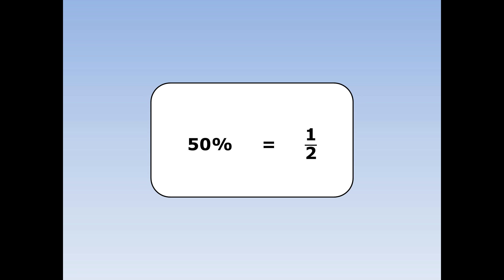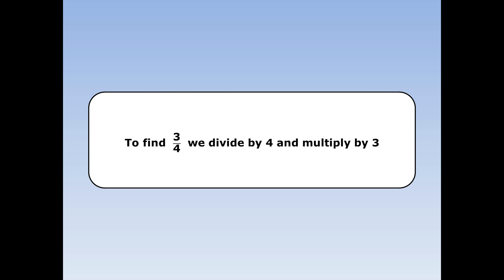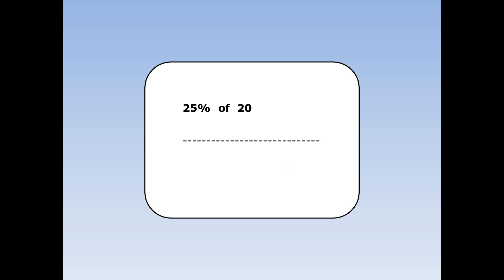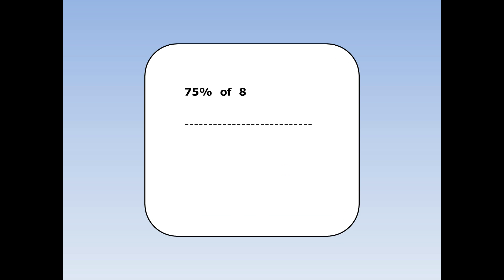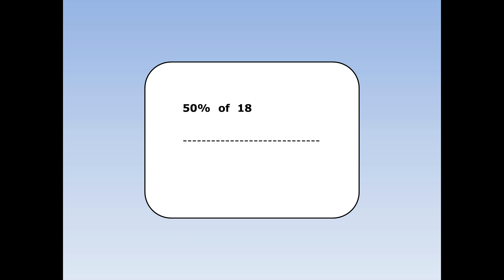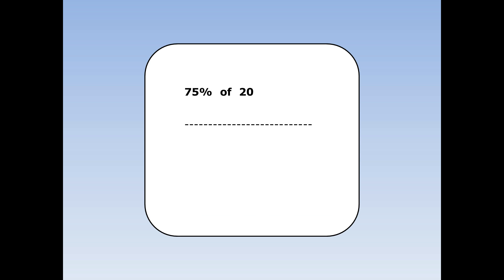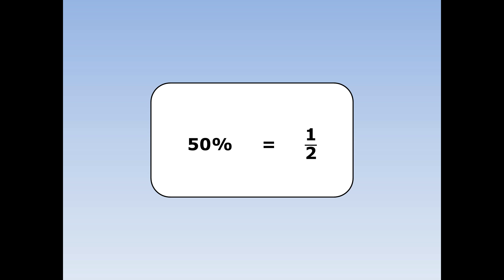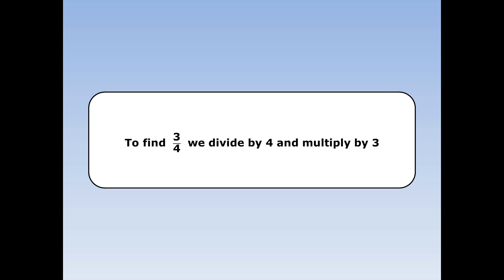Finding a Percentage 1 - Finding 50%, 25% and 75%